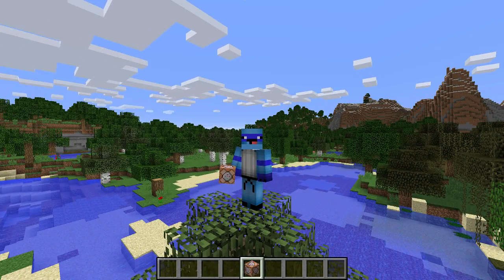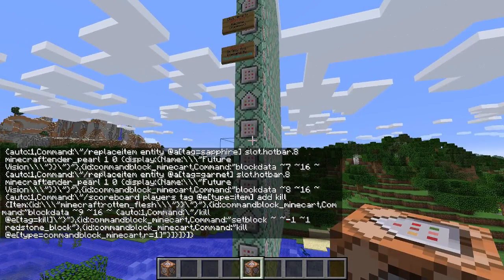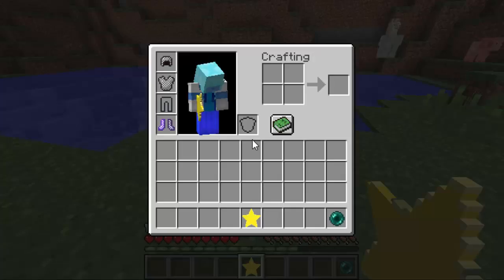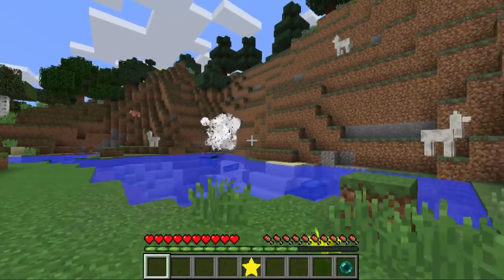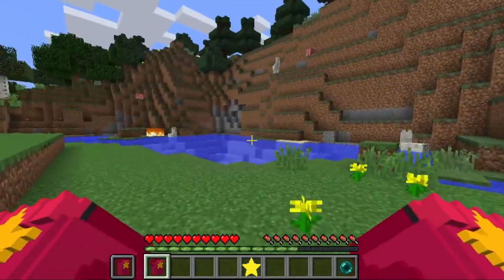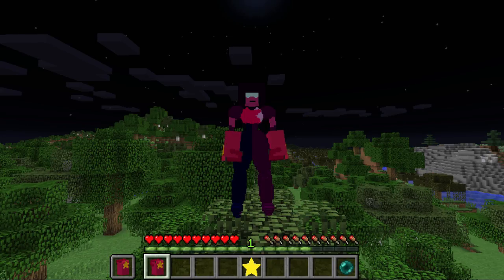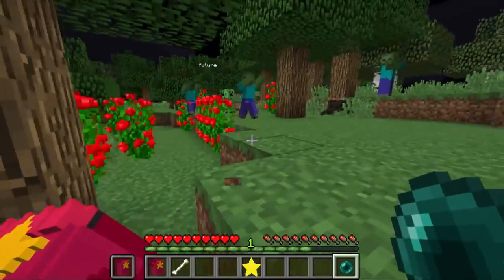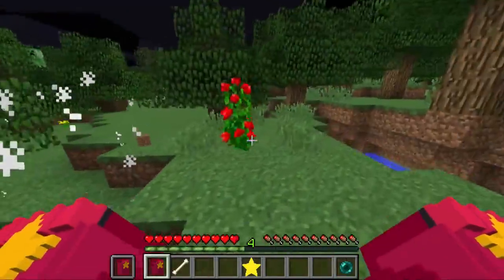Garnet in Only One Command! Steven Universe in Minecraft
I have recreated Garnet from Steven Universe in only one (two) commands, complete with functional future vision and awesome 3D models! This was tested in Minecraft Java version 1.12.2 and 1.2, so either of those versions would work best!

A few people have been asking for a discord server, so if you are interested in getting updates on my latest creations, have ideas for videos, or want to give feedback on early prototypes of mods and videos, join the StealthWhale80 discord server!

I can't wait for Lars and the stars!